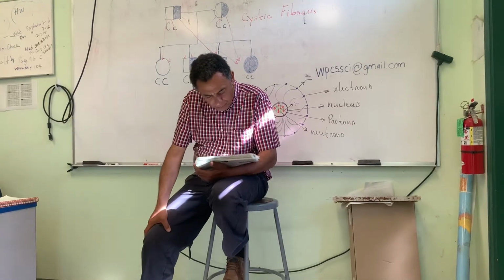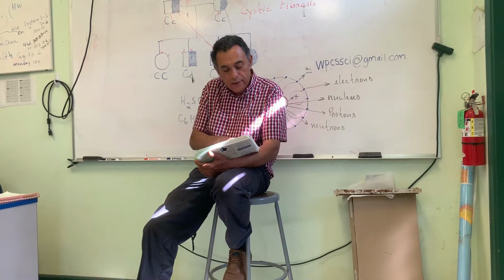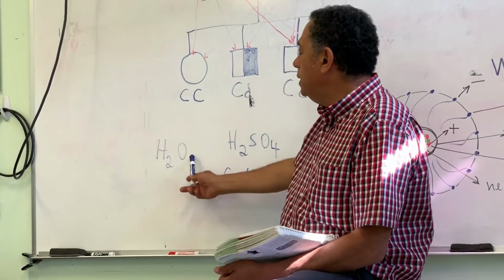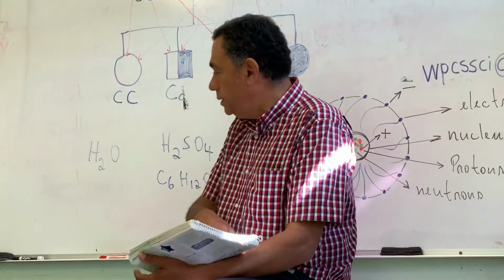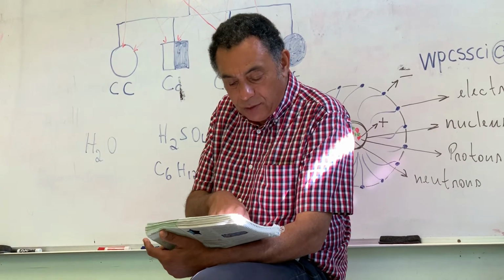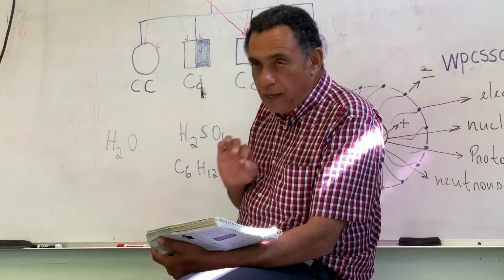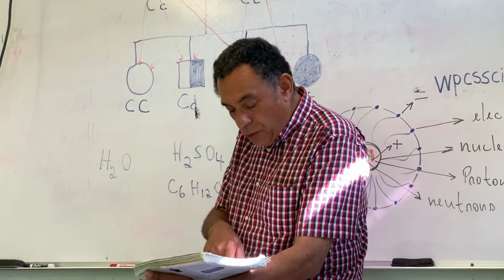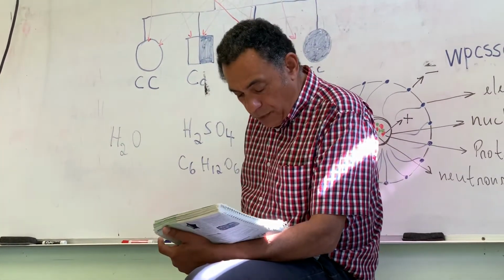Observing God’s World~ Compound elements